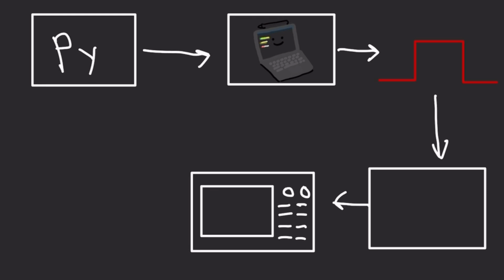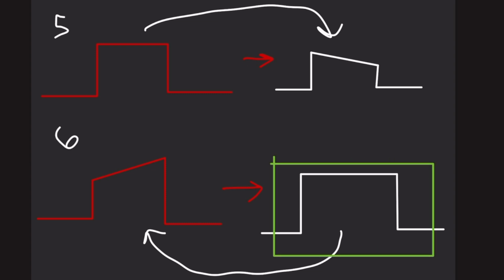Jebril Thaxton REU2024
My summer experience studying Optics at Ecole Polytechnique LULI laboratory.